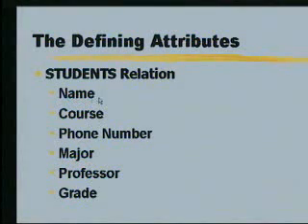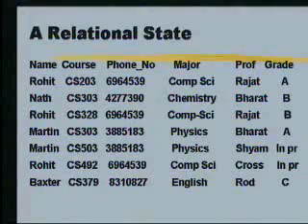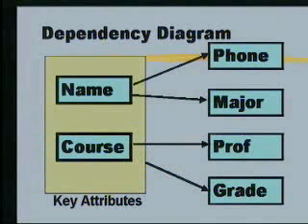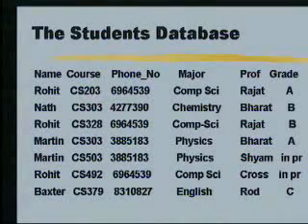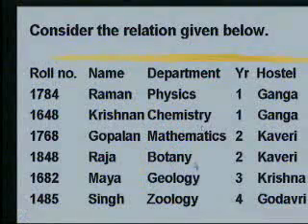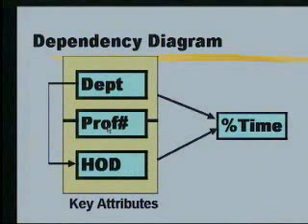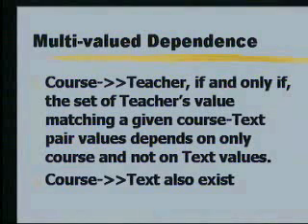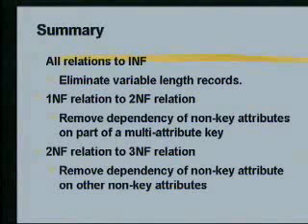YouTube - The Theory of Normalization